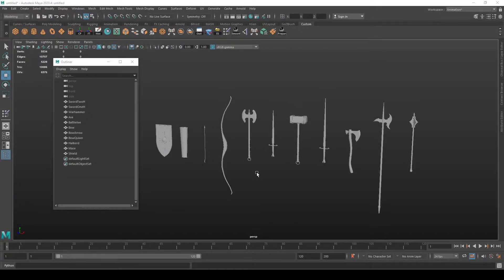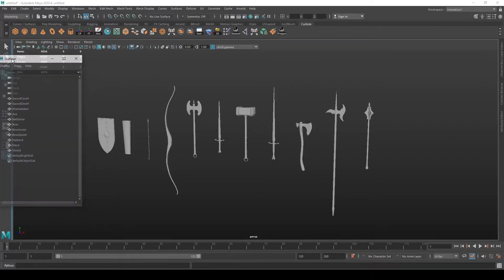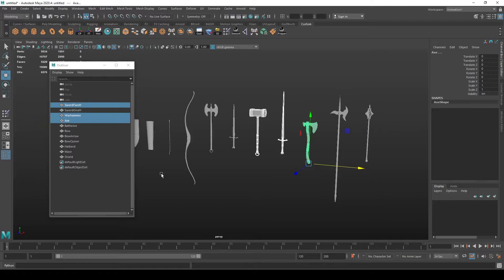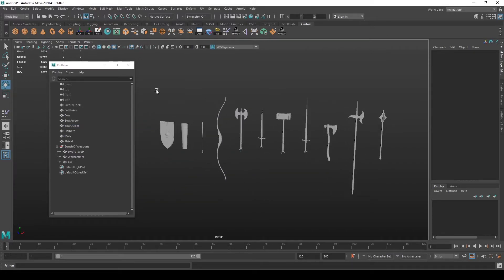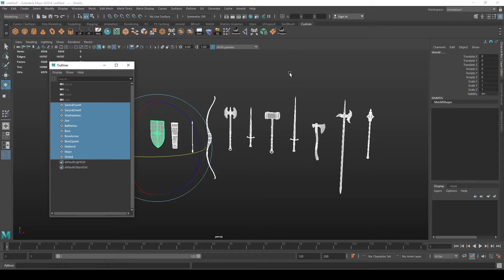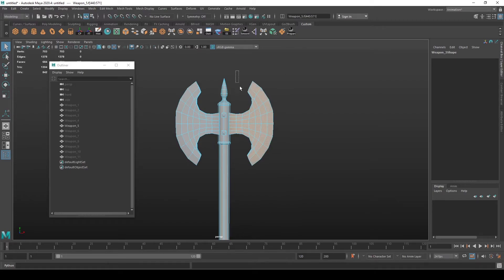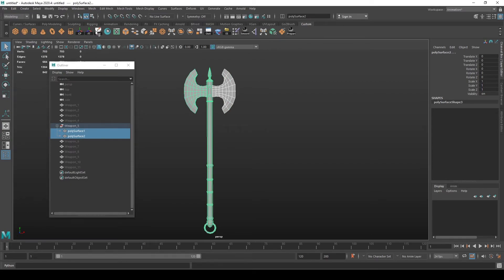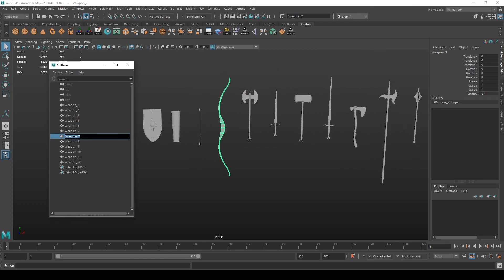Maya Tutorial - Outliner for scene organization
Learn how to use the outliner to organize objects in your Maya scene, mainly by making a structured hierarchy, naming and relations between objects.
You should always stay on top of organization in your scene as it's crucial for quality of life and also for further steps in the pipeline.